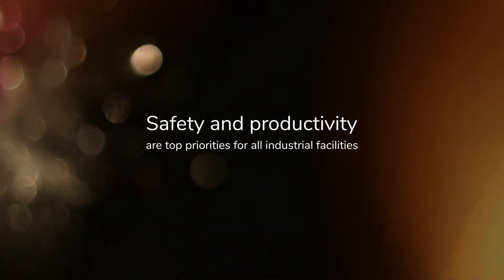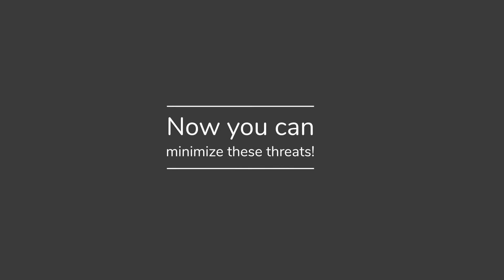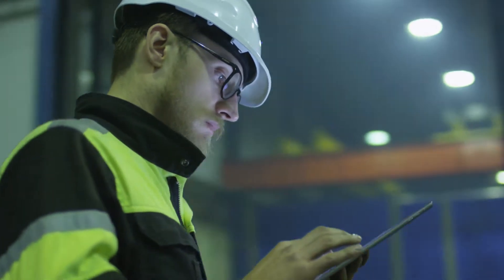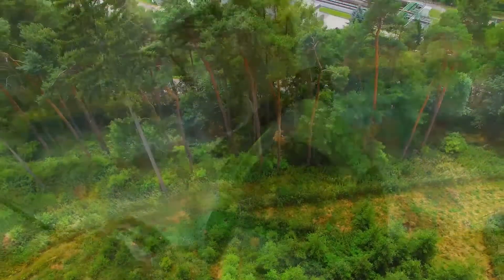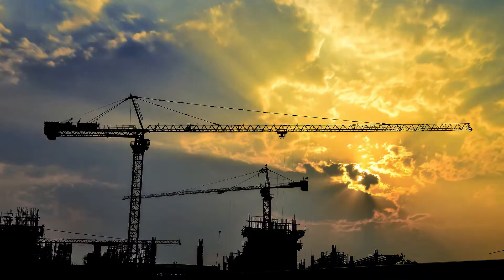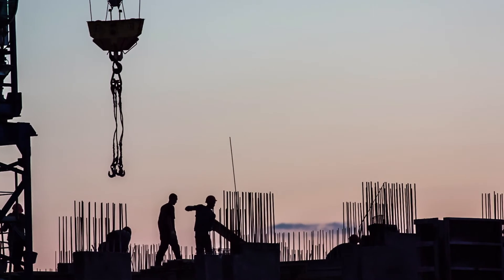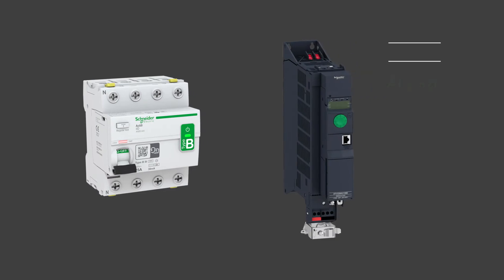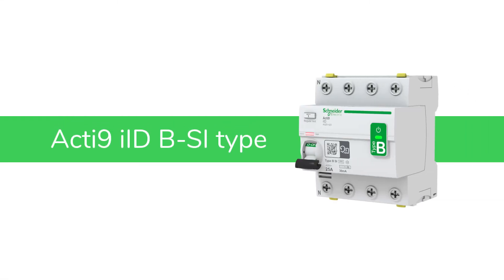New B-SI Type RCDs for Industrial Facilities & Construction Sites | Schneider Electric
Schneider Electric offers residual current circuit breakers to reduce costly electrical downtime. Use multifrequency RCD protection for your people and property at your industrial facility.

This video is about Schneider Electric RCDs providing safety and productivity for industrial facilities.